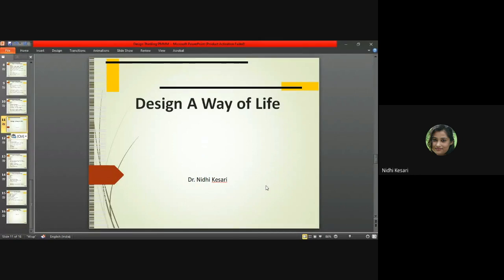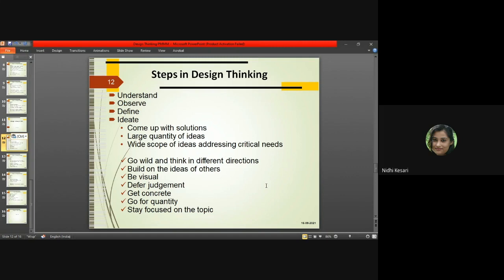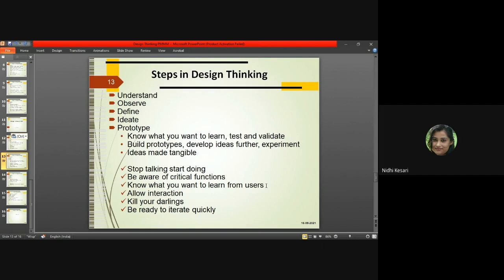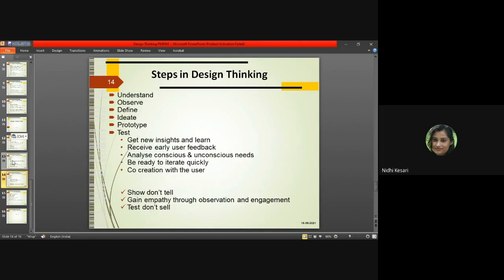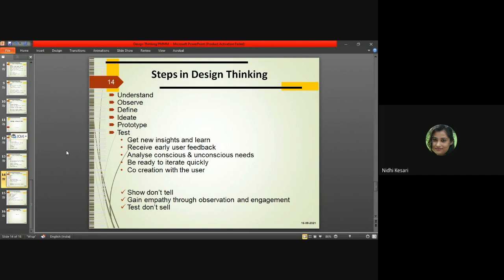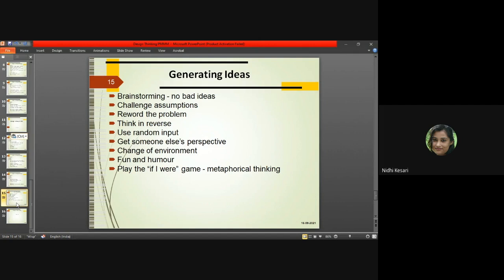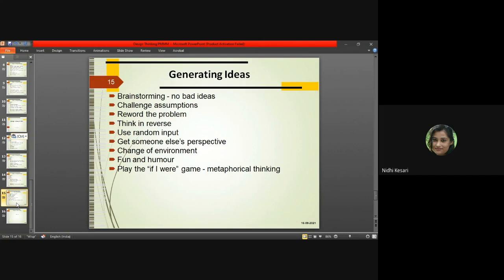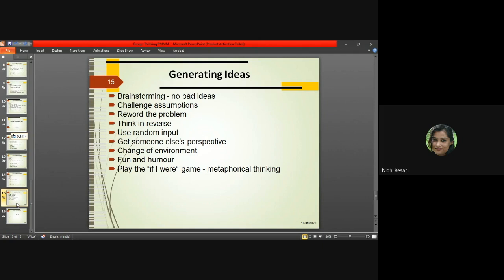Design a Way of Life (Part- 2)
Dr. Nidhi Kesari